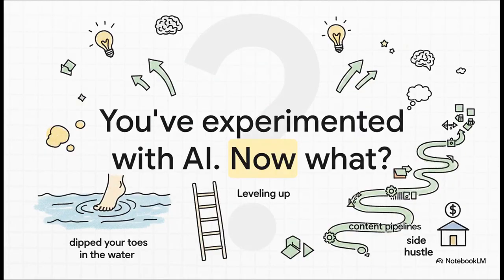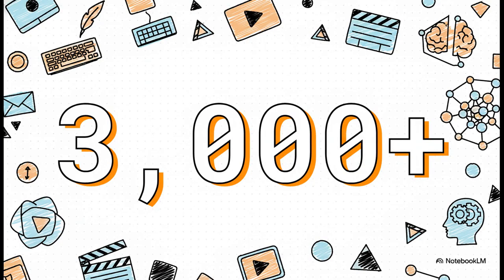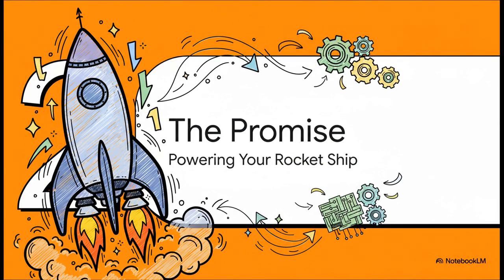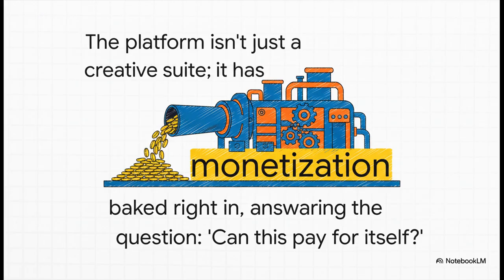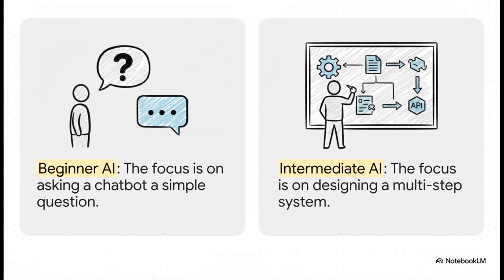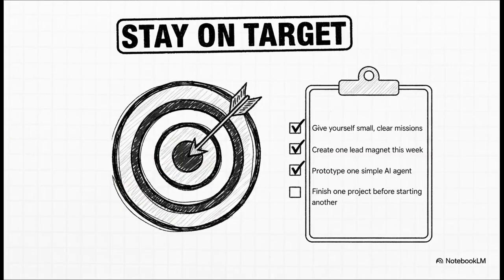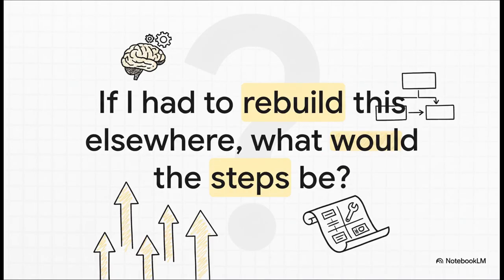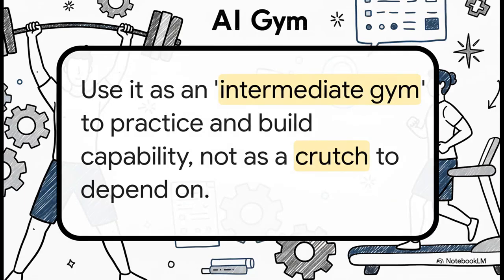What is Galaxy AI? Pros and Cons of this Popular Suite of AI Tools - SUMMARY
Hey there, AI enthusiasts and small business owners! 👋 Ready to take your AI game to the next level? In this video, we're diving deep into Galaxy AI, an all-in-one platform promising to revolutionize how you create, automate, and even monetize content using the power of AI. Is it the real deal or just another shiny object? Let's find out!

Here's what we'll cover:

[0:15] You've experimented with AI. Now what?
[0:30] Chapter 1: What Is Galaxy AI? Your Mission Briefing
[1:40] Chapter 2: The Promise - Powering Your Rocket Ship
[3:39] Chapter 3: Mission Control - Critical Warnings
[5:17] Chapter 4: The Verdict - Is This Launchpad For You?

Key Takeaways:

Galaxy AI Explained: Discover how this platform centralizes thousands of AI tools (text, images, video, chatbots, and more) into one convenient hub.
Cons: We'll also discuss potential pitfalls like confusing activity with progress, platform dependency, and the risk of shallow learning.
Is it for you? Learn to use Galaxy AI as an "intermediate gym" to practice and build capabilities, rather than a crutch.

This podcast series is based on the book, AI for Beginners Demystified